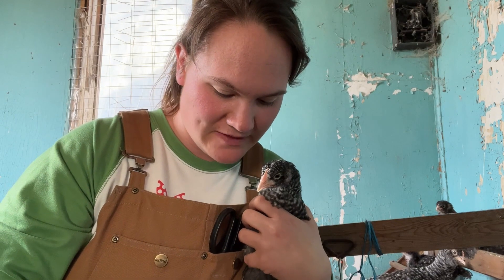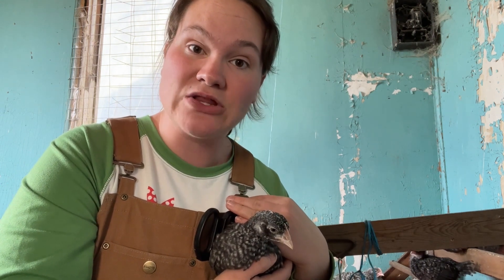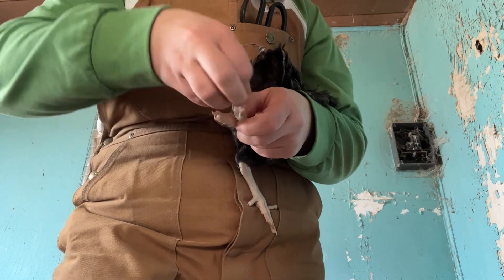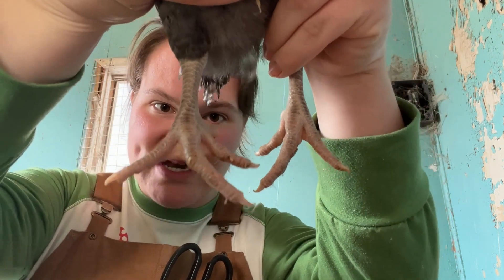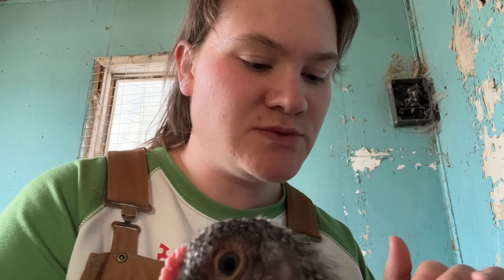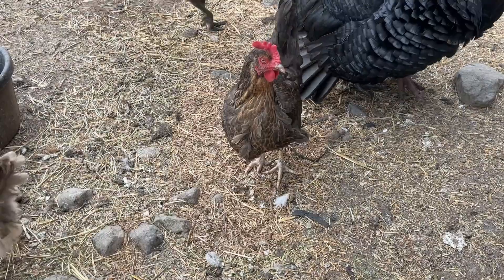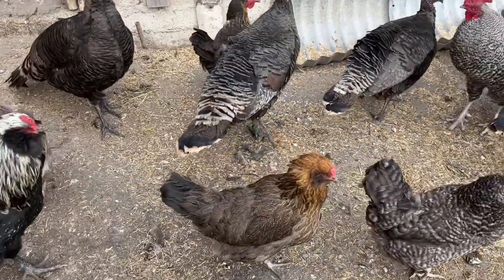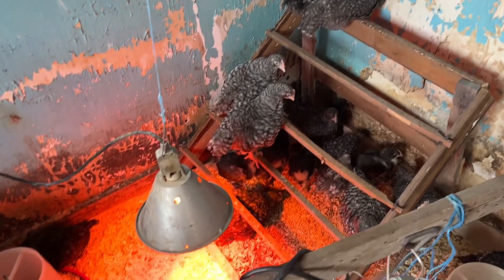Fixing Crooked Foot in 6 week old Chicks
Some of our chicks started showing signs of crooked foot! Watch to learn more about this common chick complication and what we did to correct it.